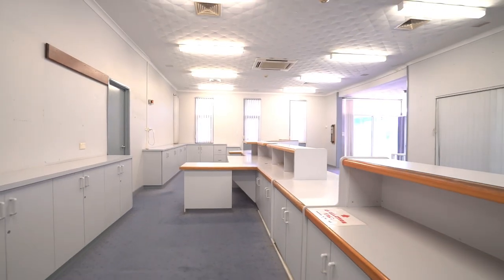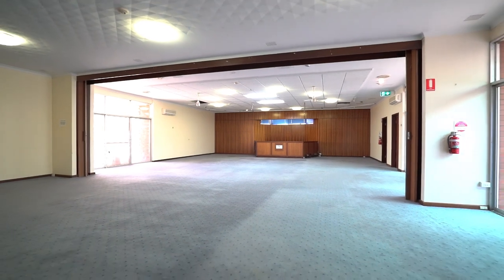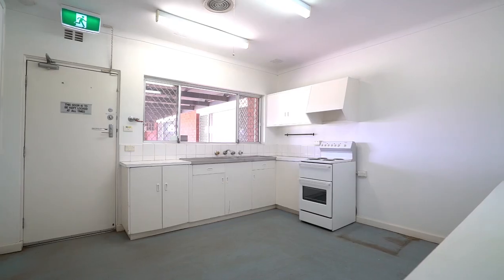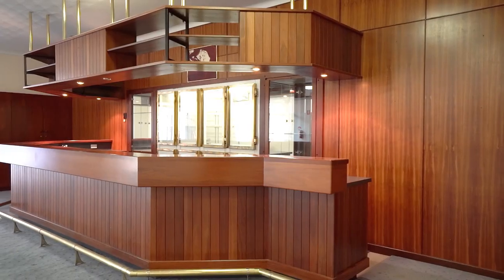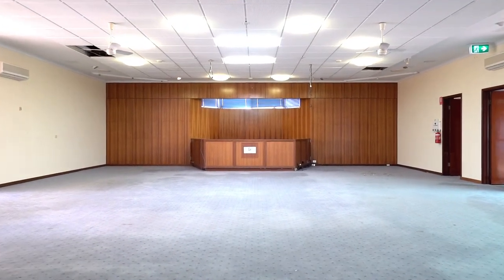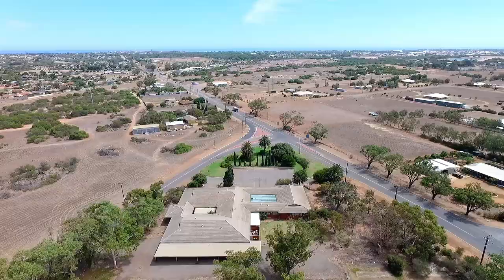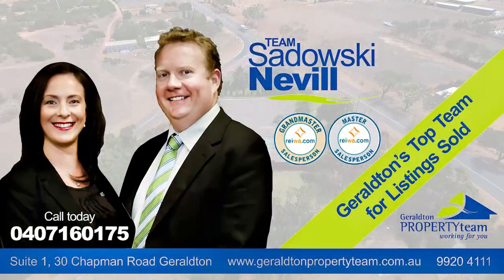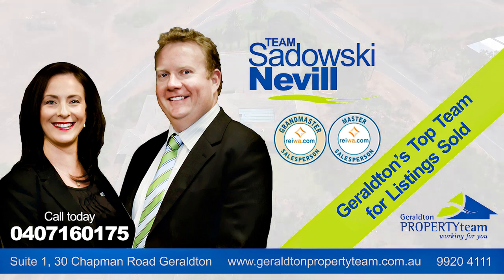1 Edward Road, Geraldton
The sheer size of 1 Edward Road, Geraldton will blow you away.
With land area over 8,300sqm, and 1,230sqm under one roof, this property offers potential to house multiple businesses within one massive building.

Facilities include open and under-cover parking, multiple offices, kitchens and bathroom facilities, a function room and bar, and so much more.

1 Edward Rd is in a prime commercial precinct less than 4km from Geraldton’s CBD and is zoned service commercial, making it a totally unique opportunity for something truly special.

You can choose to renovate, move your business in and lease offices out, or redevelop the site and create your own facility - It’s all possible with this rare piece of Geraldton real estate, but it won’t last long.

Inspect this rare opportunity with Lara and Warrick from Team Sadowski-Nevill today.